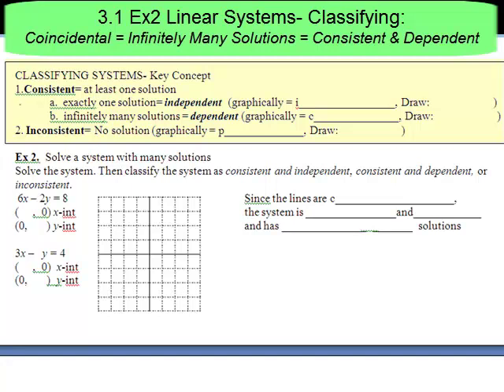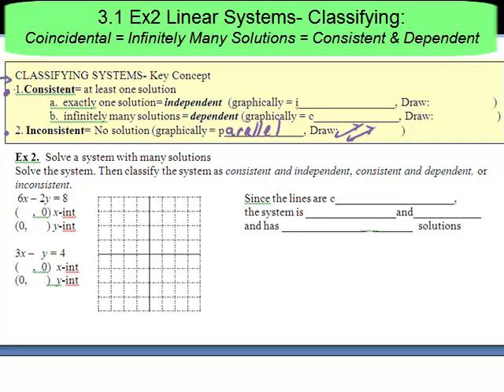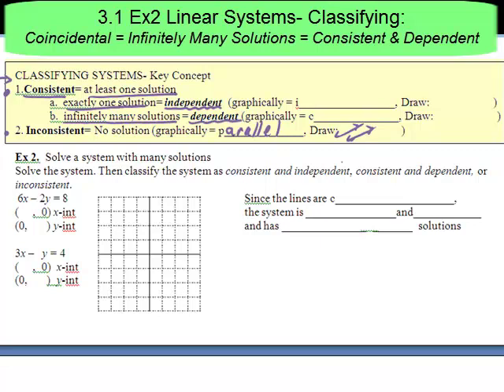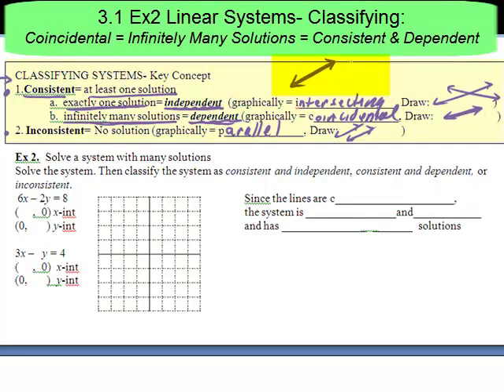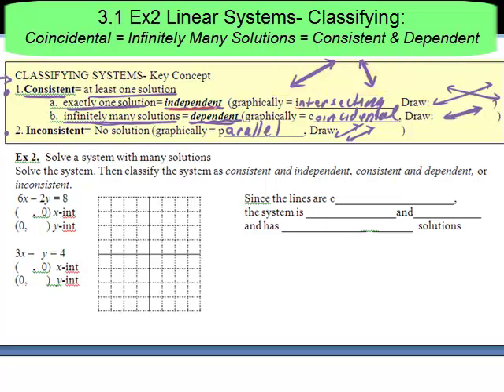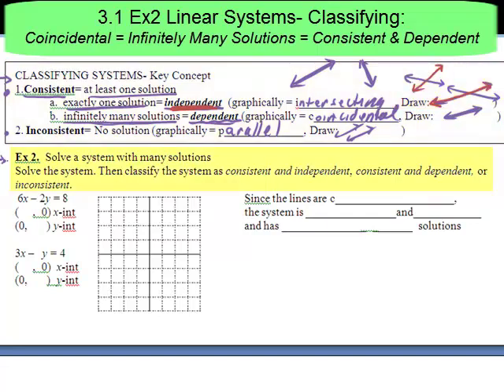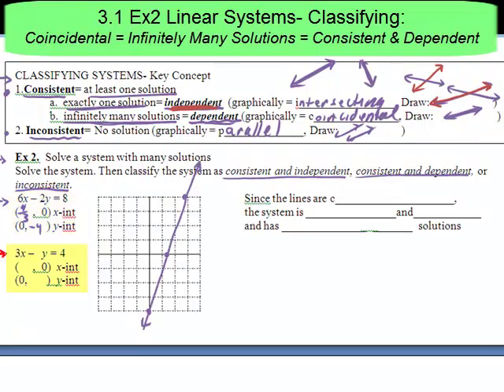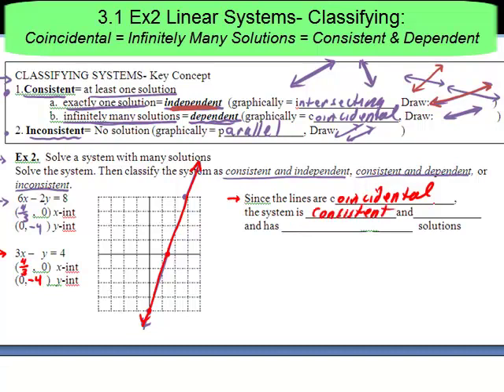3.1 Ex2 Linear Systems Classifying Coincidental is Consistent Dep Oct23